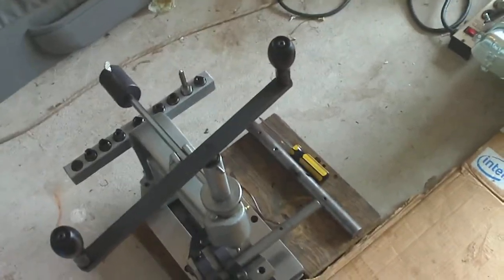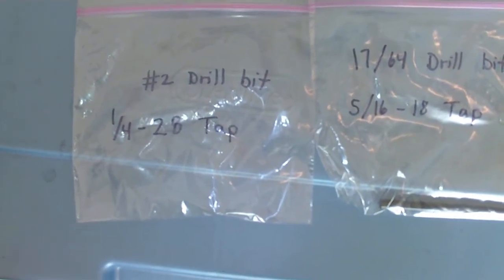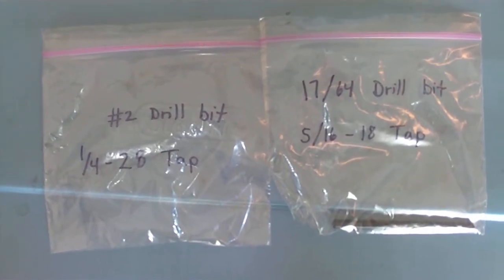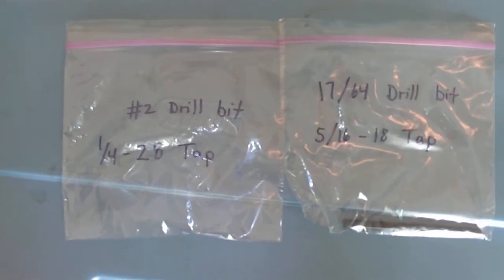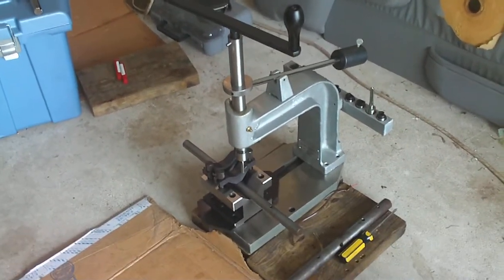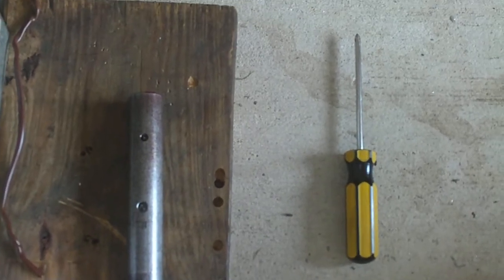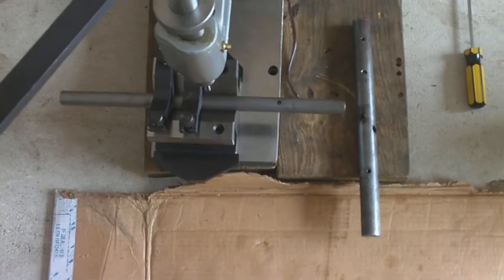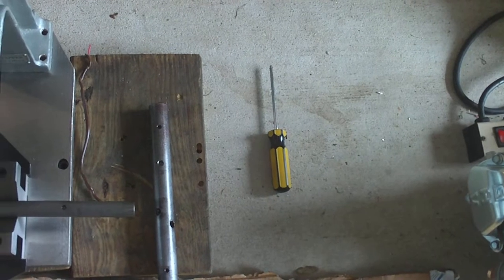1 - Drill & Tap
Drill and tap jackshafts for set screws on the bearings and sprocket holders. This is for a gravity alternative energy project. I used 17/64" HS drill bit for 5/16-18 plug tap, and used #2 HS drill bit for 1/4-28 plug tap. I like Kodiak Cutting Tools out of NY because they sell USA made only. Though sometimes in a pinch I use Bisco Tool Supply in Florida. The V-Block is also very handy for work on round material.

This is for an alternative energy project to build an emergency generator driven by gravity. It is NOT for perpetual motion nor over-unity, so spare me 'this can't work comments'